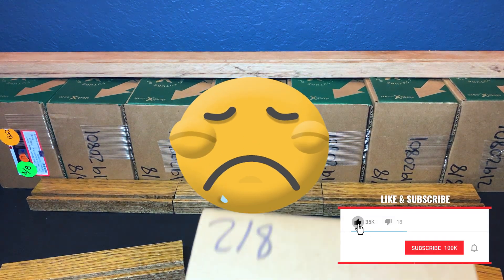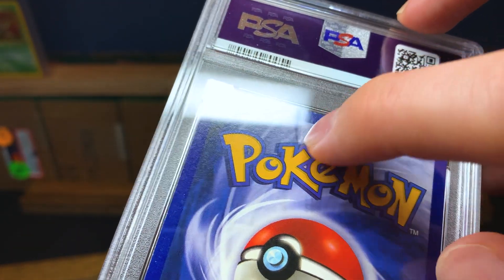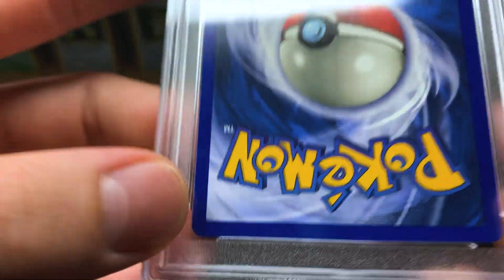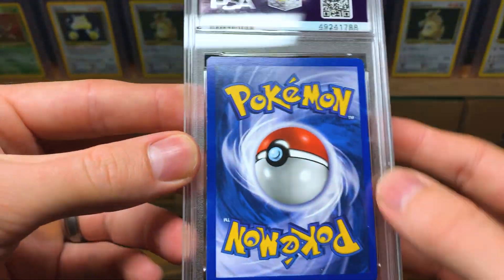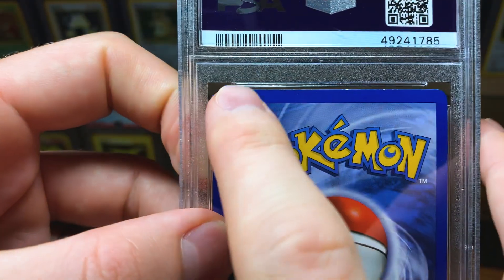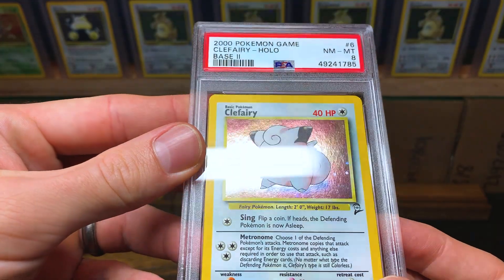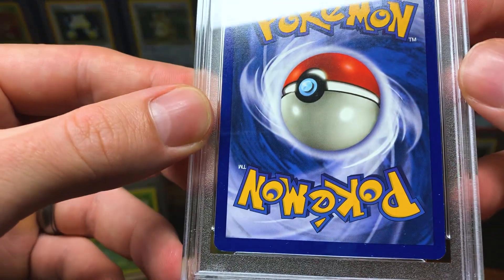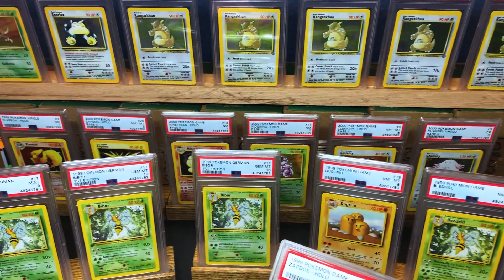Part 2: Opening a Bulk Pokemon PSA Return After 10 Months!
Hello Everybody! After 10 Months I have finally gotten my 135 pokemon card PSA return back and I will be showing every card to you! Be sure to check out every video as there will be several videos overs the next few weeks...